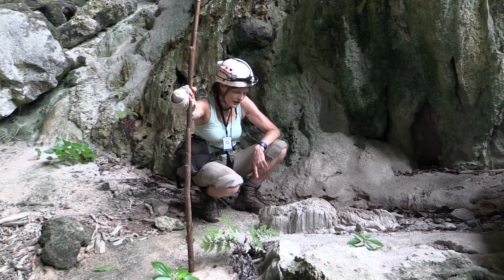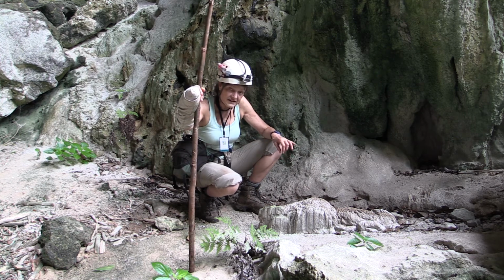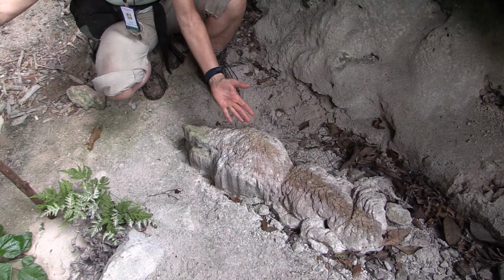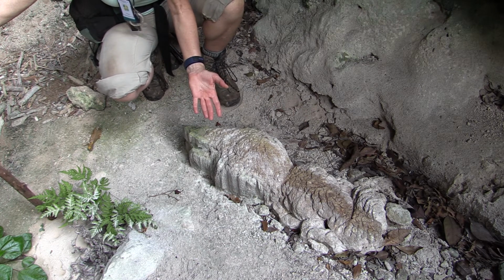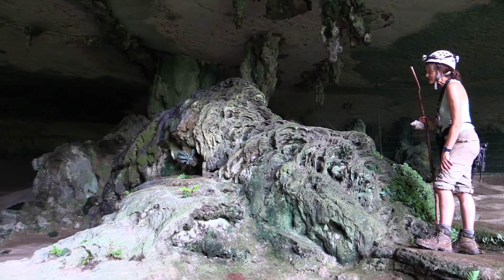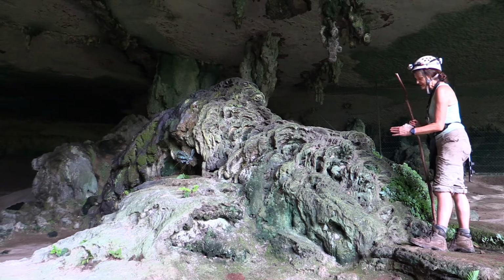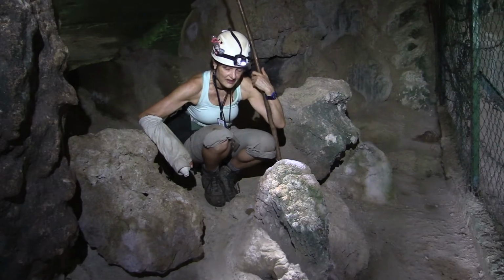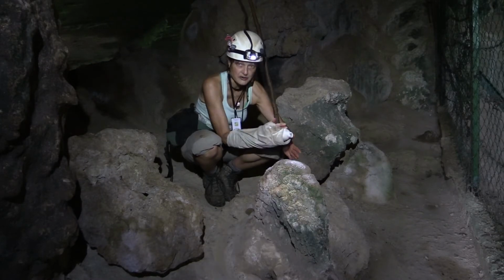About crayback stalagmites at Niah Caves, Borneo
By Joyce Lundberg (Department of Geography and Environmental Studies, Carleton University, Ottawa, Canada)
Recorded during the summer of 2014

Read also:
Lundberg, J. & D. A. Mc Farlane, 2011: A note on the occurrence of a crayback stalagmite at Niah Caves, Borneo. - International Journal of Speleology, 40, 1, 39-43.